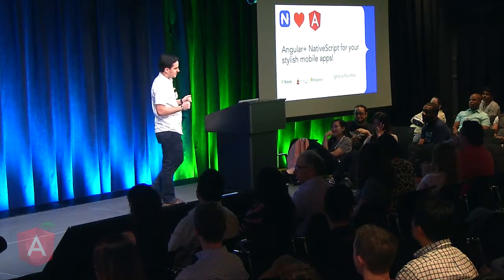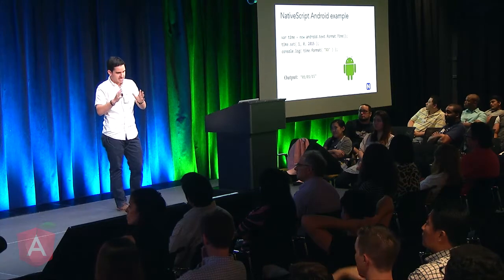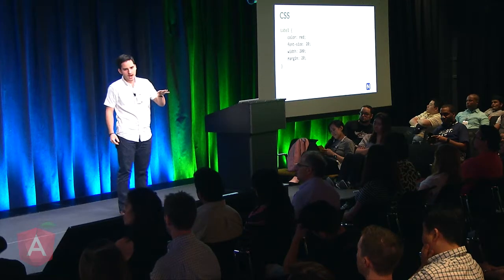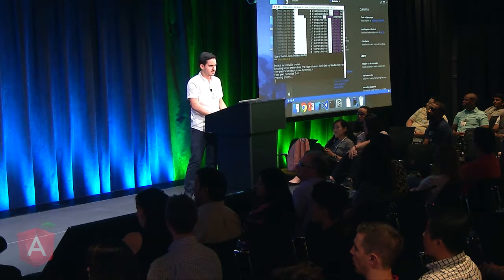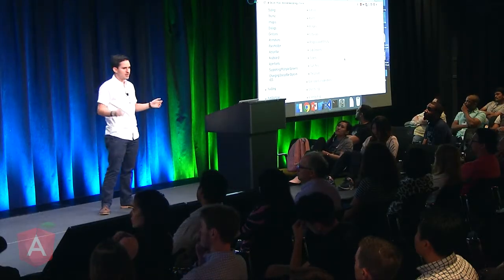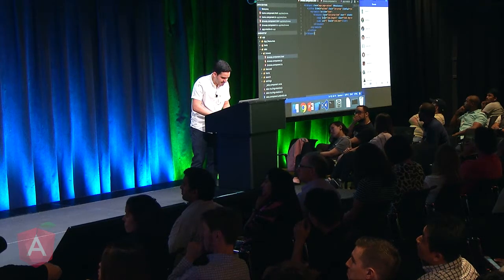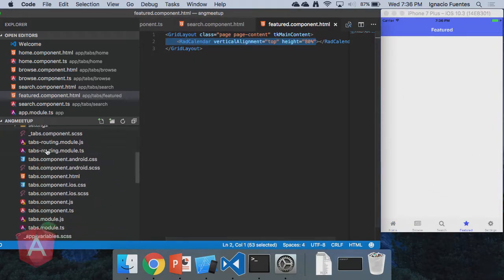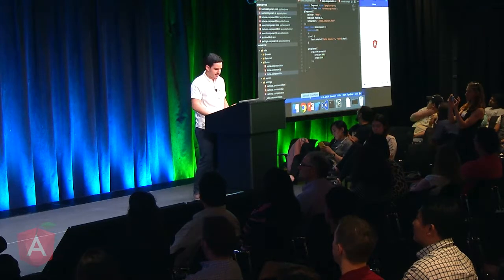AngularNYC - Building elegant user interfaces with NativeScript and Angular - Ignacio Fuentes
In this talk Ignacio (@ignacioafuentes) will cover the CSS based approach to styling NativeScript applications as well as leveraging popular external plugins that can help to easily add common UI paradigms into your Angular based NativeScript applications.

COMPLEXITY LEVEL - BEGINNER

CONTENTS

0:05 - Into
0:49 - Slides
12:32 - Demo